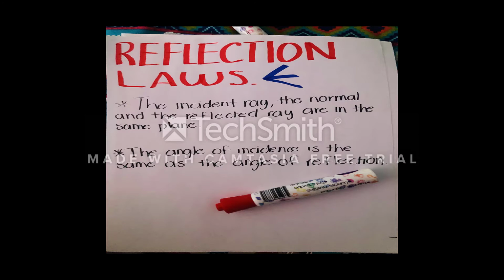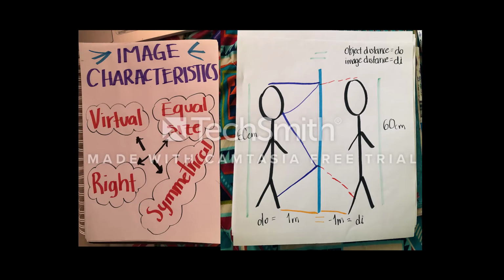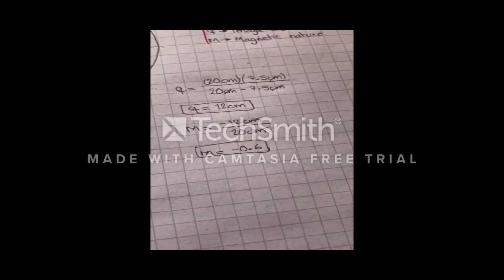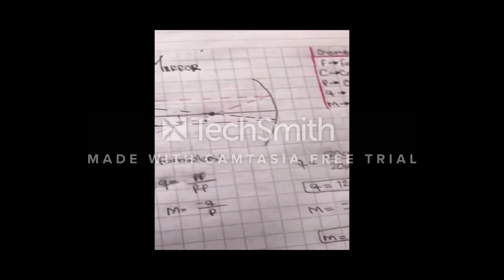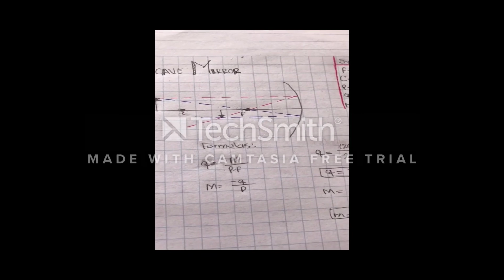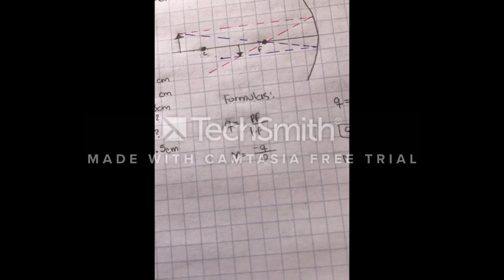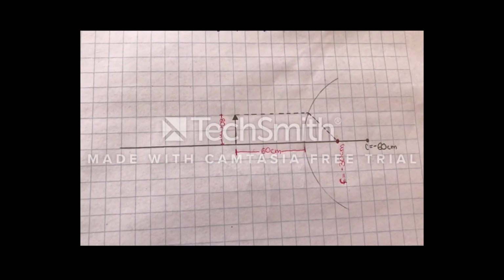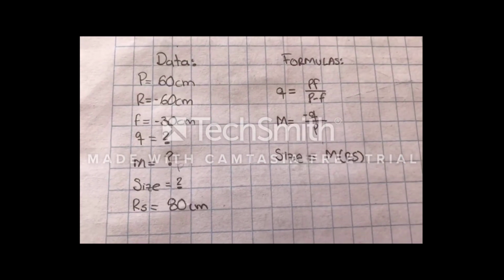MIRRORS.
Brief explanation about plane and spherical mirrors.